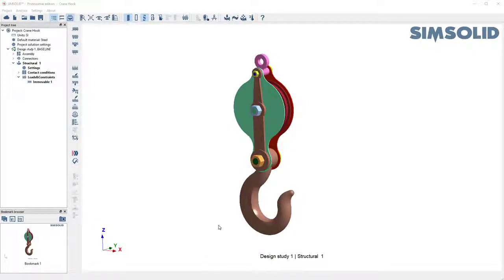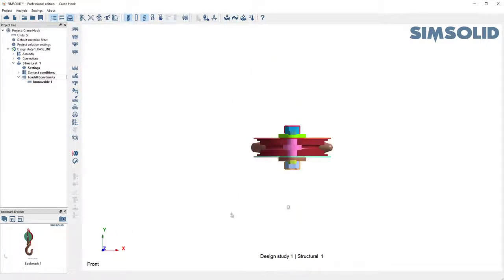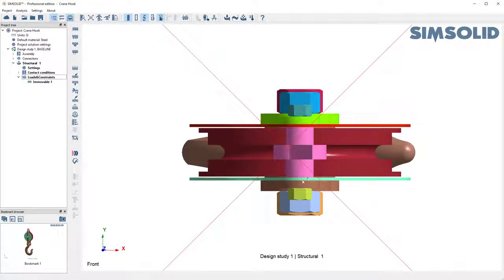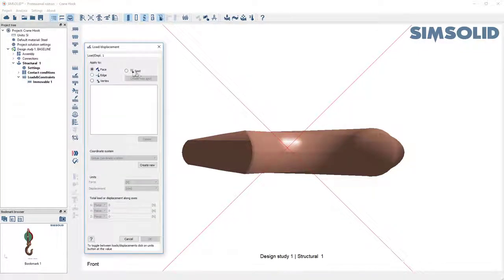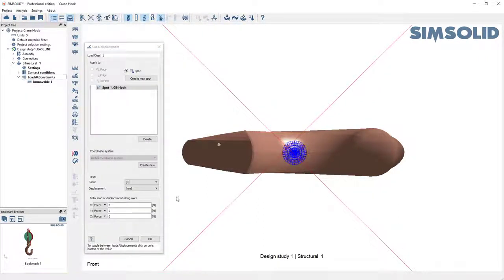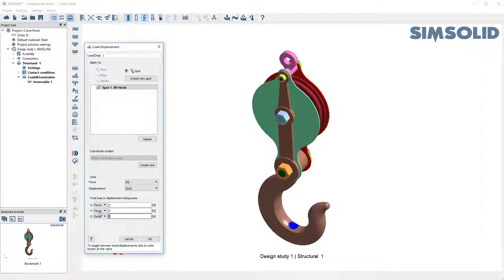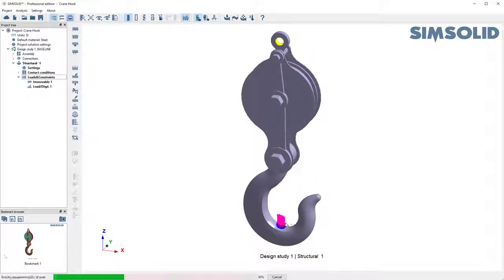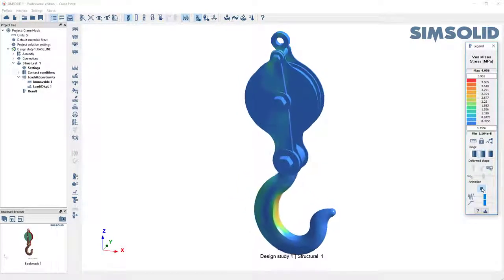SimSolid load application on hard to reach part faces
Occasionally, you need to apply a load to a hard to access part face. Here is a quick tip on how to do this in SimSolid by using clipping planes to remove view blocking geometry.